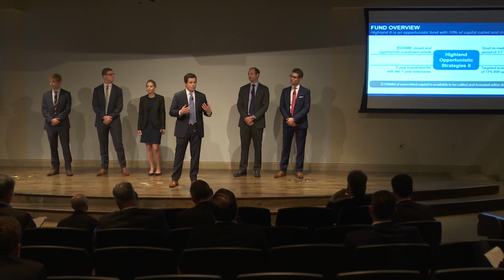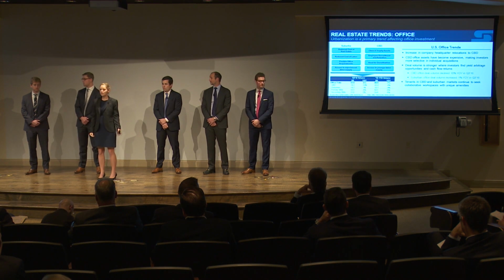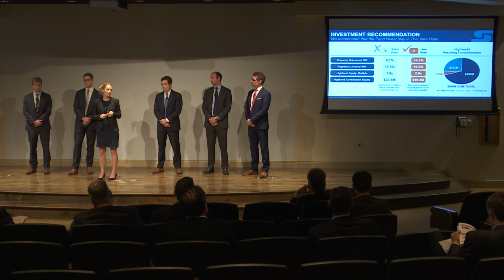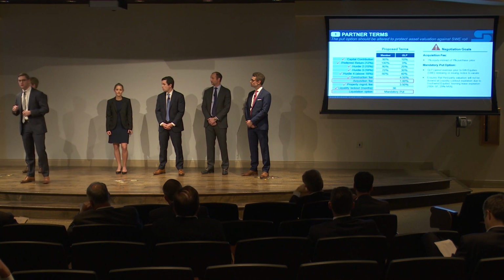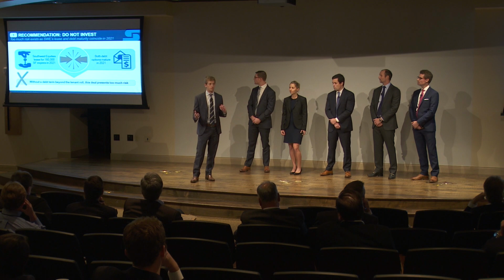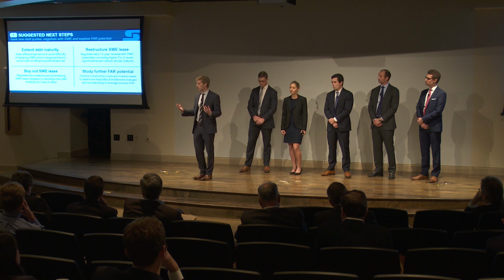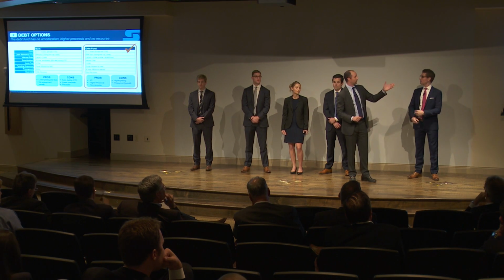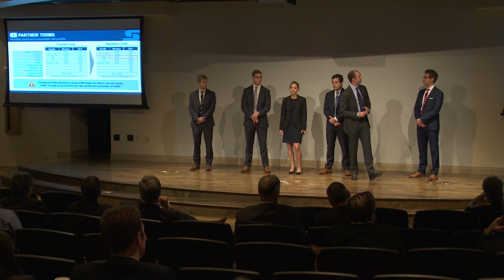2016 NREC Finals 2nd Place, Northwestern - Sheridan Capital